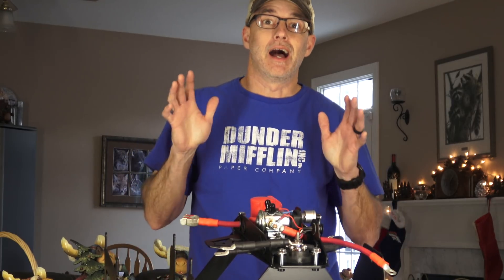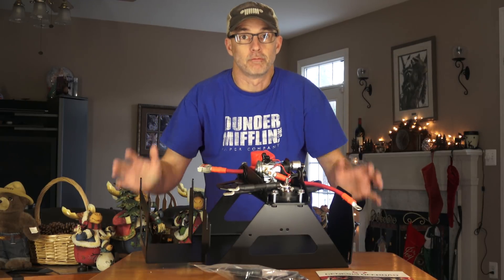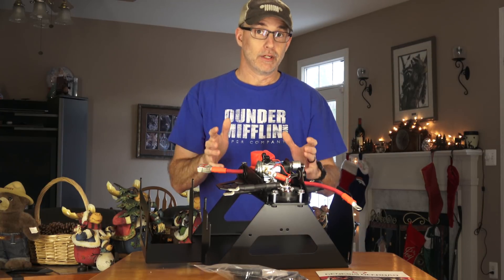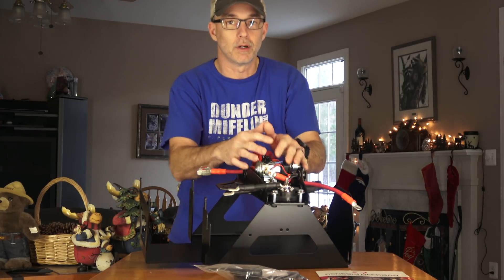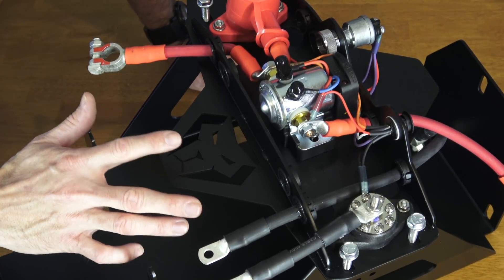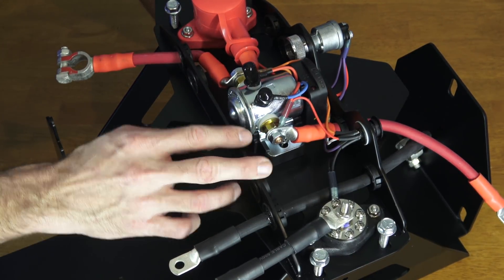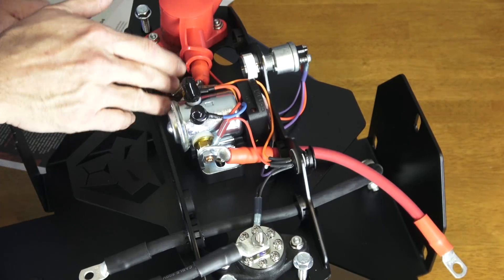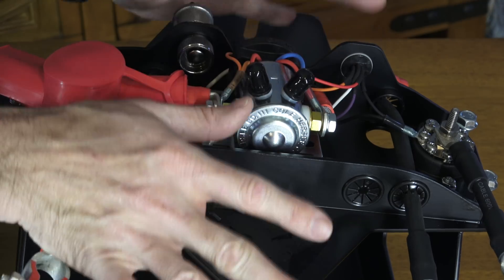Genesis Offroad JK Dual Battery Kit - Pre Installation Overview and Review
Completely pre-wired out of the box
Fits 3.8L, 3.6L, Hemi 5.7L & 6.4L, LS, and European diesel engines
Boost switch included - jump start your vehicle off your second battery
Power & Ground bus bars make it easy to connect accessories
Smart Isolator automatically handles all charging functions
NEW FEATURE! Interface port pre-wired for the G Screen monitoring system
Integrated fuse box holder and evap solenoid holder
Best quality wires, tin-plated copper connectors, and sealed heat shrink tubing
Powder coated for durability

The top cover plate has several innovative features in a simple package. All of the wiring has already been done for you, and the smart isolator comes pre-installed. The welded gussets on top have holes with grommets to route the wires directly to the correct battery post, so there's no guess work involved to make the connections. Use the extra grommets for routing your own accessory wires cleanly and neatly to the power and ground bus bars. High quality battery terminal connectors are crimped to the flexible 2 gauge wire connecting the batteries together. With all the wiring integrated into the top plate, servicing your batteries has never been easier. Simply pull the terminals off the battery posts, remove the 4 easily accessible bolts securing the lid, and all the wiring can be lifted up and out of the way to service your batteries when necessary.

The included smart isolator gives you automatic control of all the charging functions with no interaction required.

When both your batteries are fully charged at 13.2 volts, they are automatically connected and are charged at the same time.
When you park and turn off the engine, but continue to use accessories such as lights or the stereo or a CB, both batteries begin to drain down.
When your main cranking battery reaches 12.7 volts, the smart isolator separates the batteries, so that your cranking battery will have enough power to start the engine. The second battery continues to power your accessories for as long as it will last.
After you crank the vehicle, your main cranking battery will be charged up to 13.2 volts first, and then the isolator will begin charging your accessory battery. By only charging one battery at a time, your alternator is protected from excessive strain.
What if your cranking battery is somehow drained down too low to be able to start the vehicle? We have a solution for that.

Press the Start Boost button and the isolator will connect both batteries together for 1 minute, acting like built-in jumper cables to jump start your engine off your accessory battery.
As long as the accessory battery has enough power, you'll be able to start your vehicle instead of being stranded with a dead battery!
The alternator will charge both batteries for 1 minute, then switches back over to automatic mode to reduce the strain on your alternator.